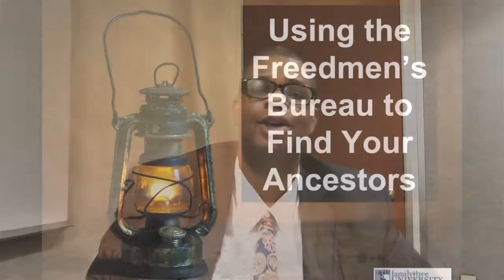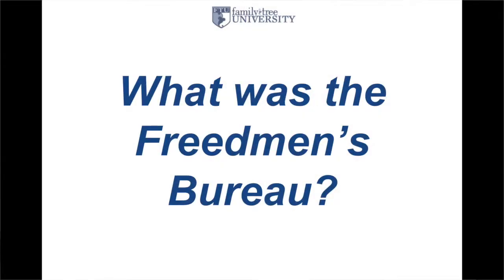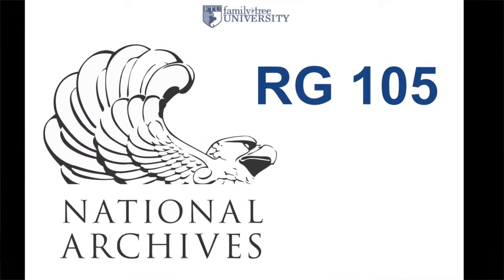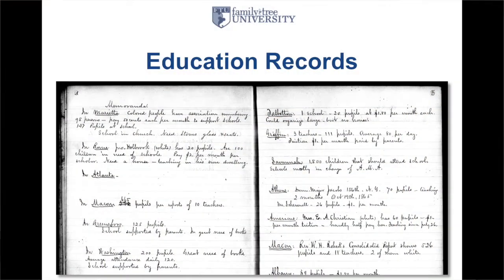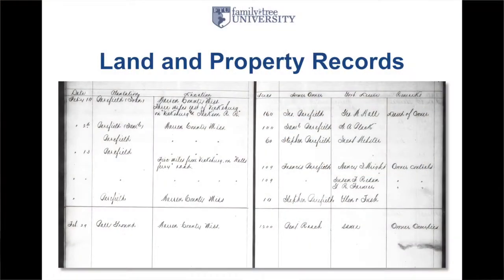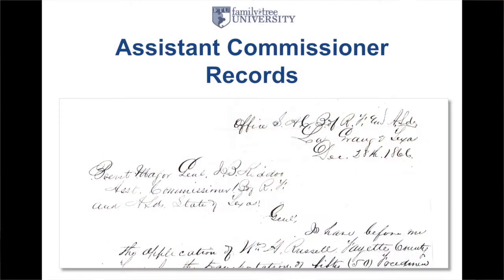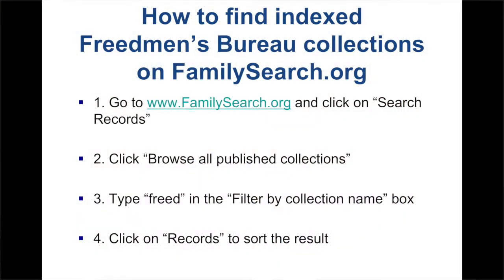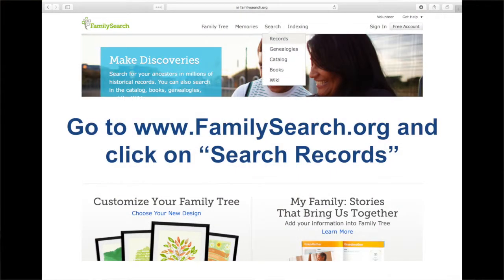Using the Freedmen's Bureau to Find Your Ancestors WEBINAR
In this webinar, I answer the following questions concerning the Freedmen's Bureau Records:
1) What was the Freedmen’s Bureau?
2) What records were kept during the operation of the bureau?
3) What was the Freedmen’s Bureau Project?
4) How can we use the Freedmen’s Bureau records for genealogical research?

LET’S CONNECT!
Skype: iamthomreed